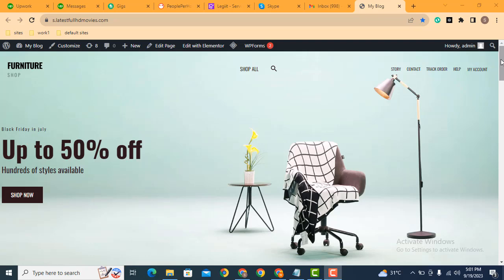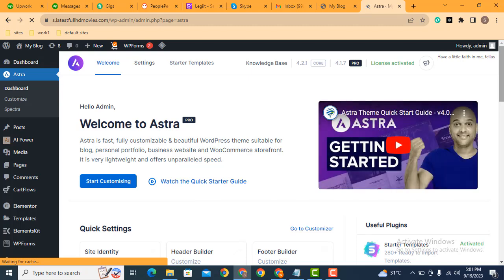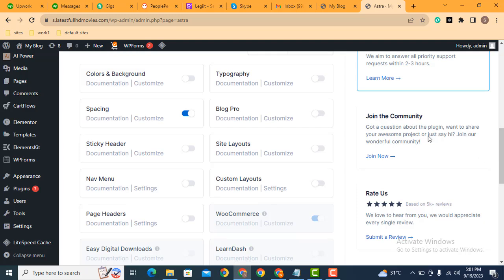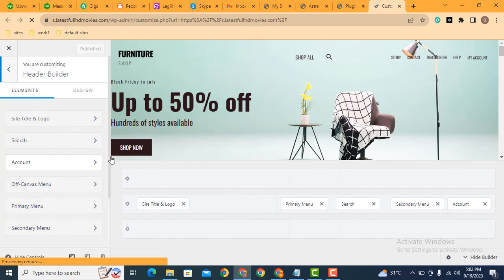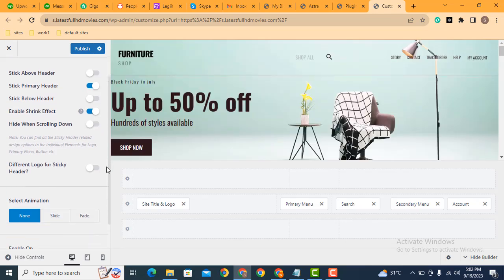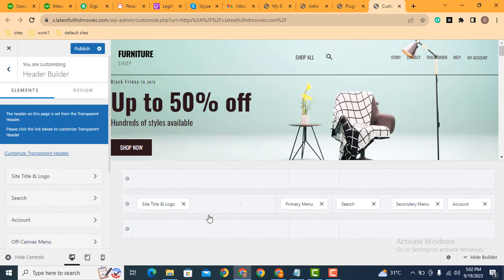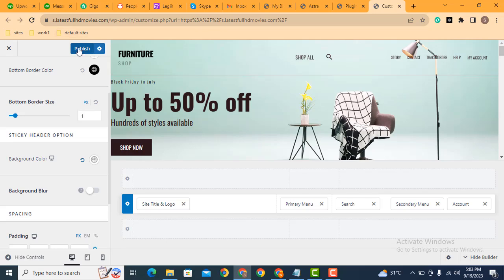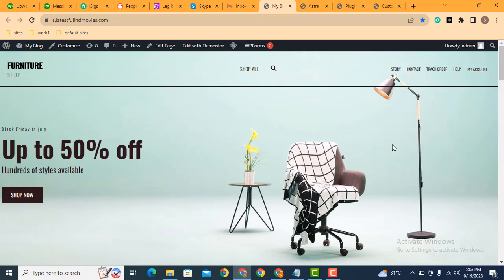How to enable sticky header in wordpress website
To enable a sticky header in a WordPress website, you'll typically need to use custom CSS or a WordPress plugin, depending on your theme and technical expertise.